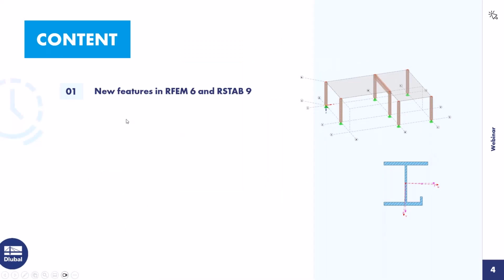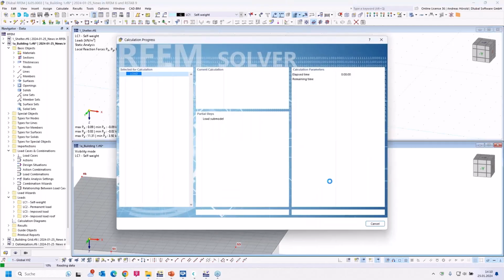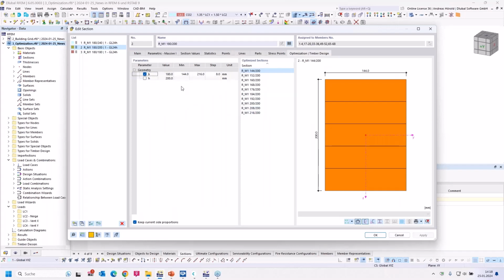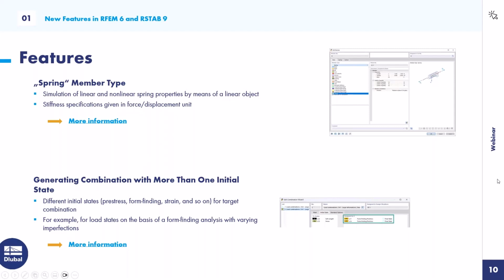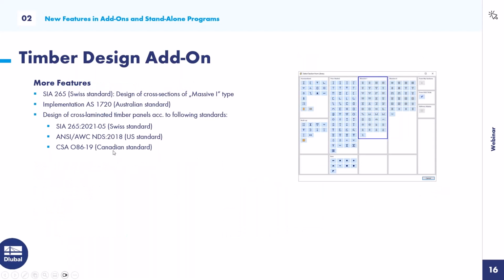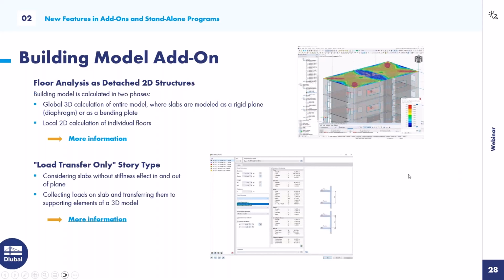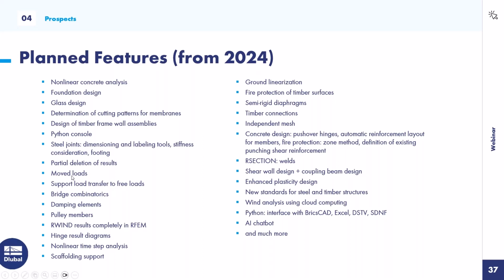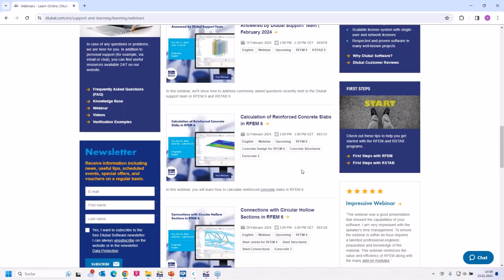[EN] Webinarium | Nowości w RFEM 6 i RSTAB 9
Z tego webinarium dowiesz się o nowych funkcjach zaimplementowanych w naszych programach firmy Dlubal oraz o nowych rozszerzeniach, które są już wydane.

Plan:
00:00 Wstęp
03:45 Nowe funkcje w RFEM 6 i RSTAB 9
33:35 Nowe funkcje zaimplementowane w rozszerzeniach i programach samodzielnych
46:25 Nowe rozszerzenia
47:30 Perspektywy